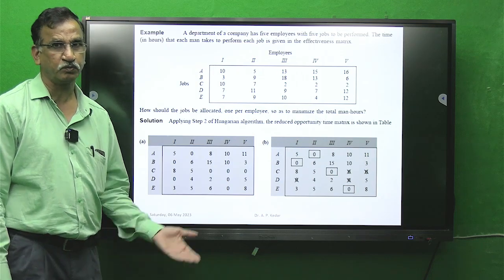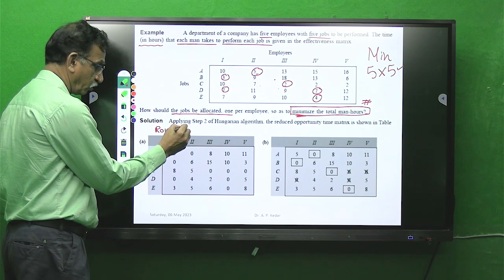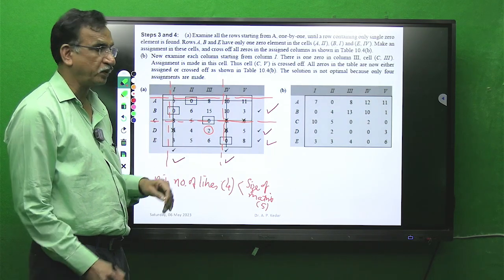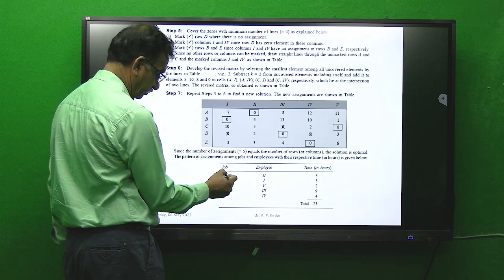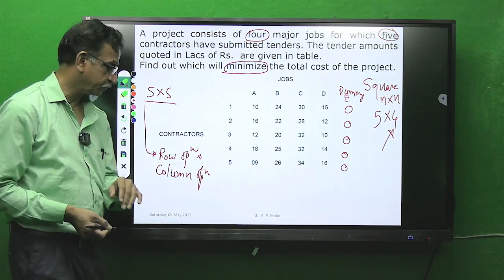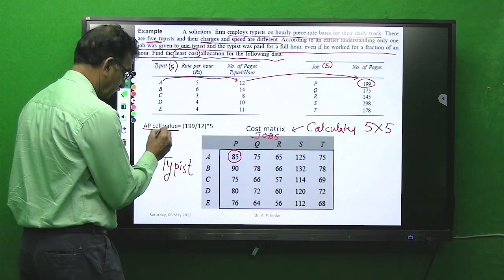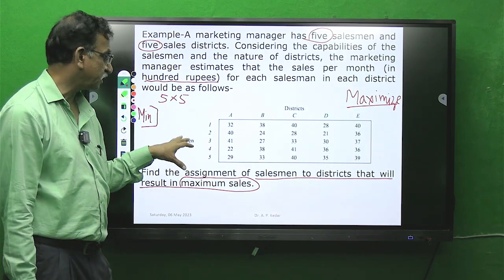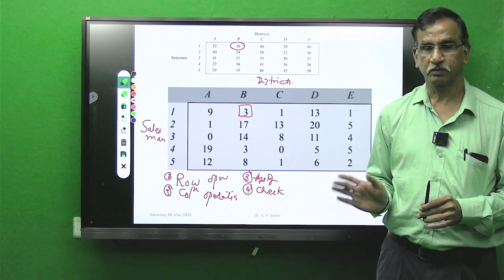#14 Assignment models Part 5- Unbalanced assignment problem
Unbalanced assignment problems.